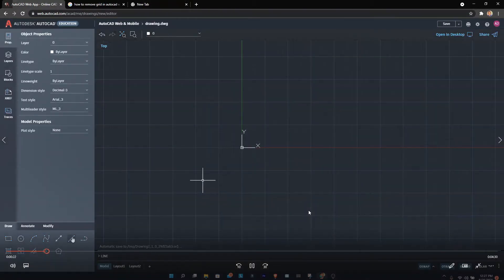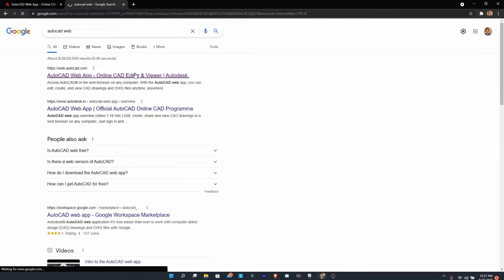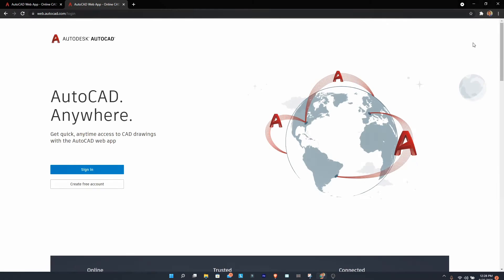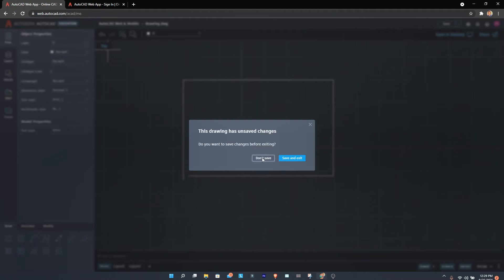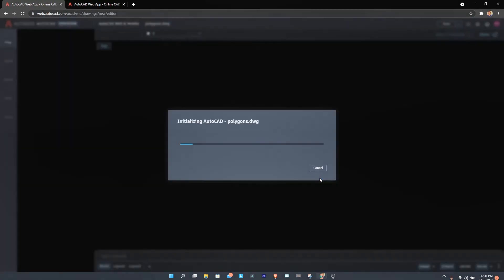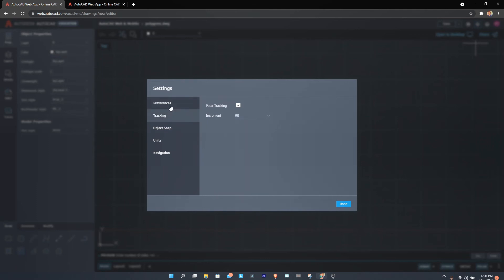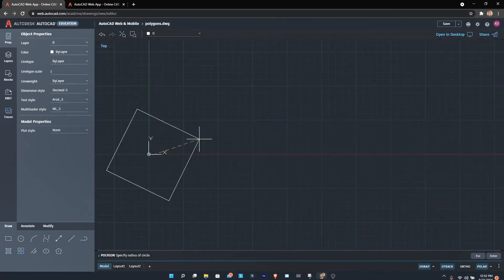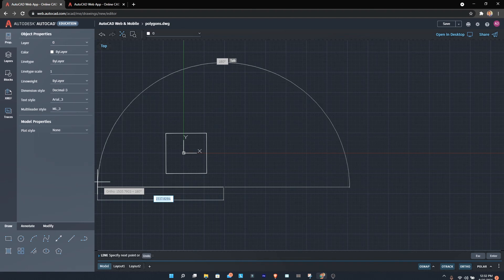How to use AutoCAD in chrome browser (Emergency only)